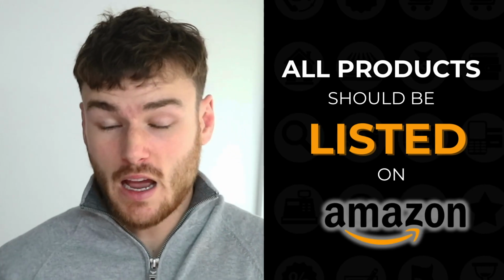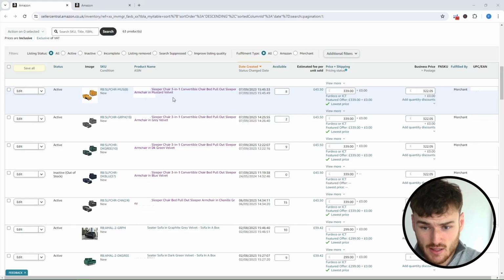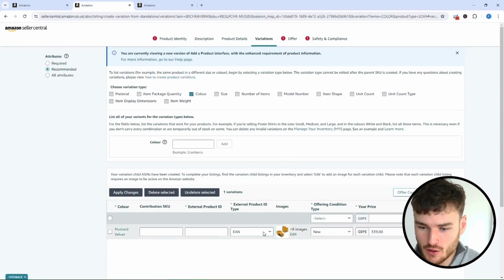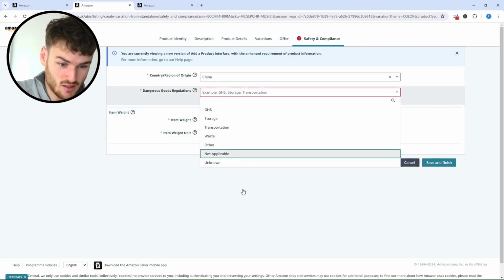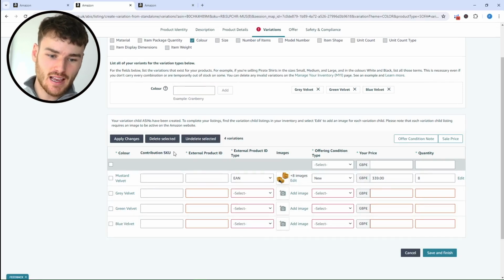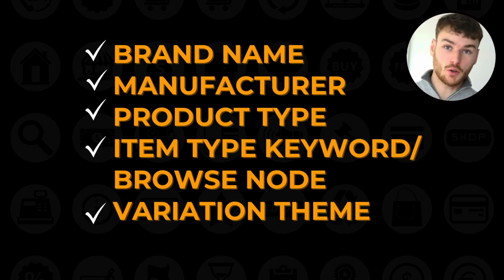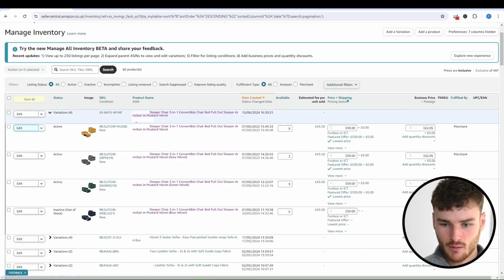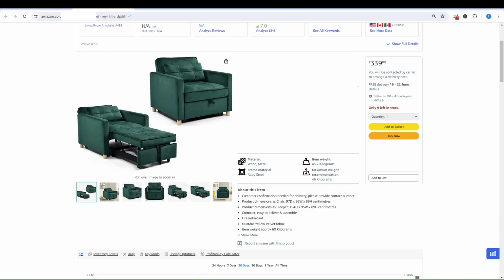How to Combine Multiple Products into One Amazon Listing - Amazon Variations (Manual)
This video covers the step-by-step process on how to create Amazon variations manually / how to add a variation to an existing amazon listing manually.

My next video will cover how to create variations via file upload.

Note, these details must match for each ASIN you want to combine in the parentage:
- Brand Name
- Manufacturer
- Product Type
- Item Type Keywords/ Browse Node
- Variation Theme

Want an SOP for how to manually create variations? Get in touch and I'll send one over.

Video title, " How to Combine Multiple Active Products into One Amazon Listing Manually. "